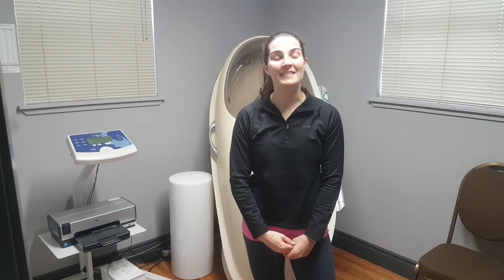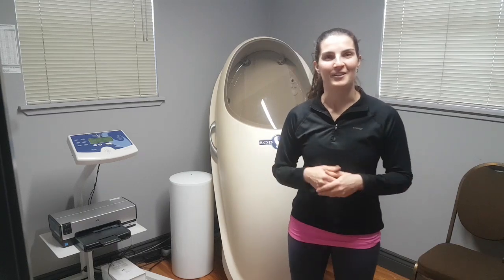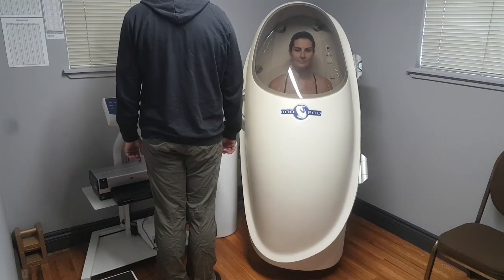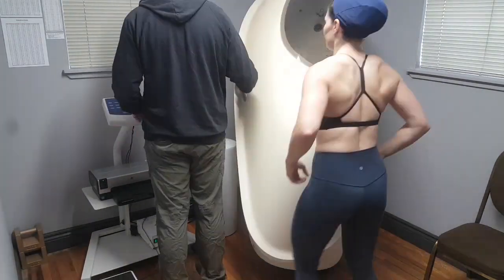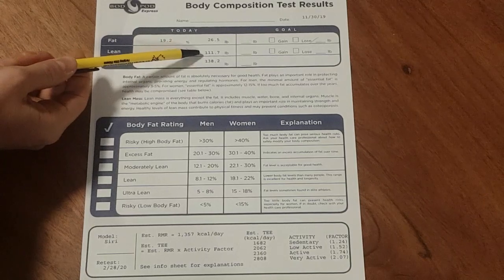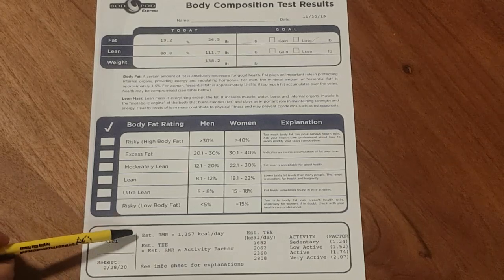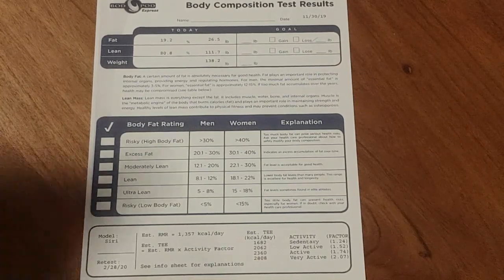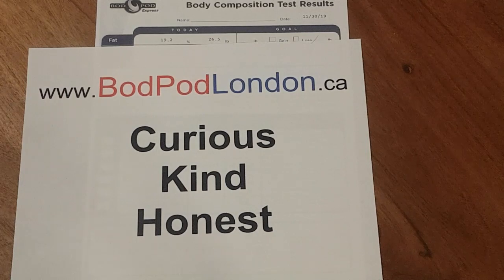How to measure body fat % in a BOD POD machine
Watch how a body composition test in a BOD POD machine works.

Learn how body fat percentage, lean muscle mass, and estimated calorie requirements (RMR = resting metabolic rate) and estimated total energy expenditure (TEE) are measured in a BOD POD machine.

A BOD POD is highly accurate and valid for body fat percentage testing, and is much more precise and reliable than skin fold measurements (e.g. callipers), BIA scales, and safer than a DEXA scan (which exposes you to x-rays) to learn about your internal body composition.

To book a BOD POD test in London, Ontario, CANADA,